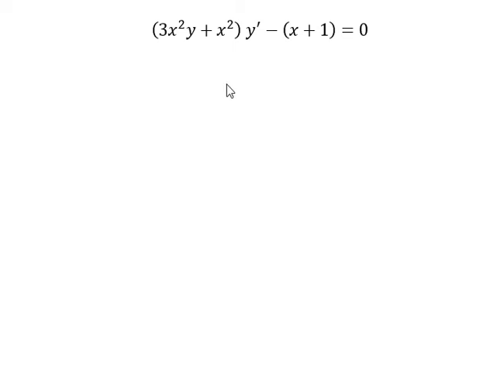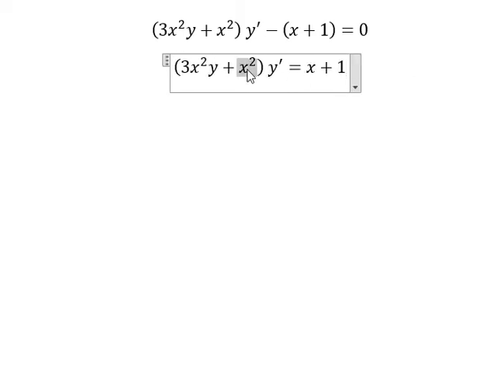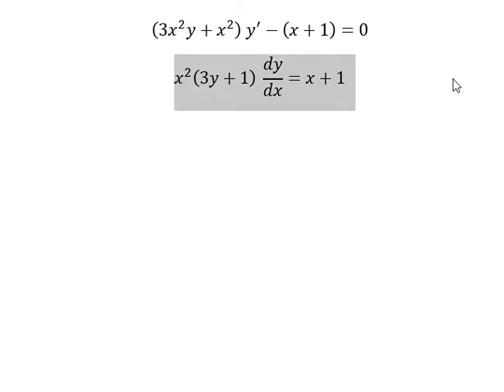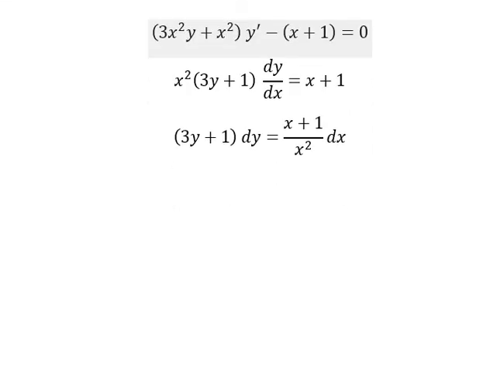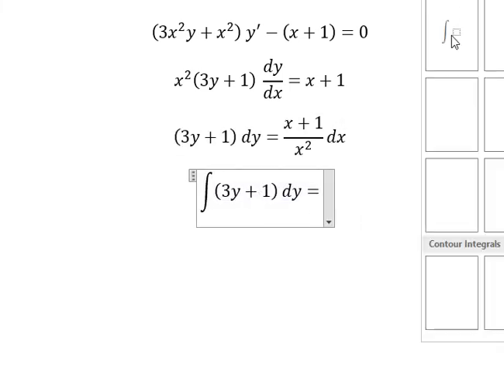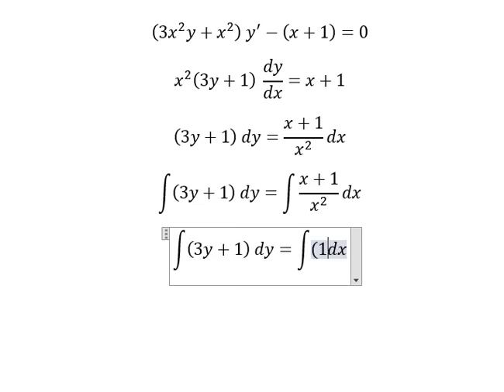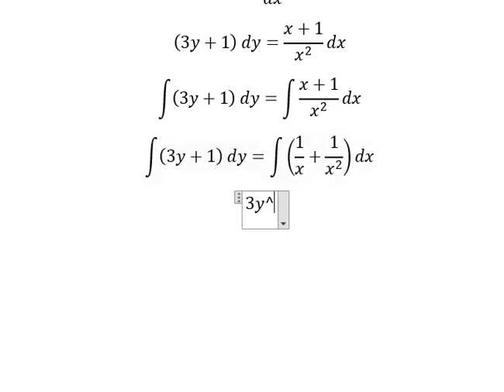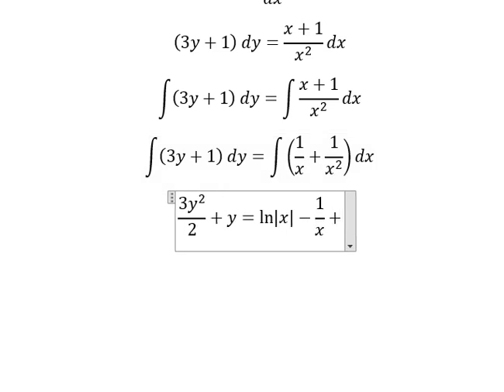Calculus Help: Separable Differential Equations - (3x^2 y+x^2 ) y' -(x+1)=0 - Techniques